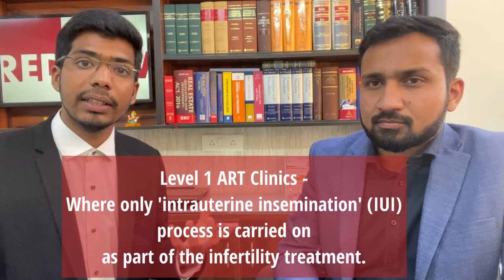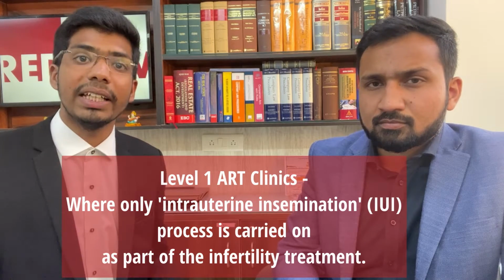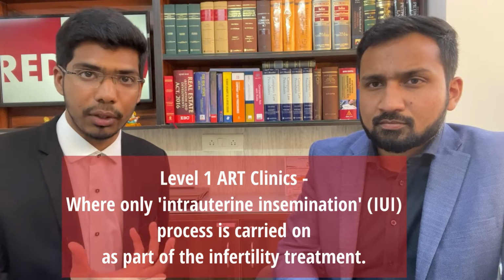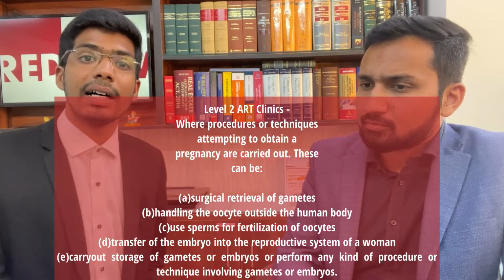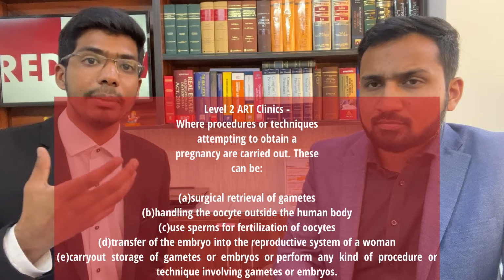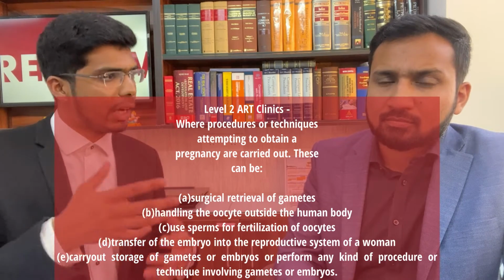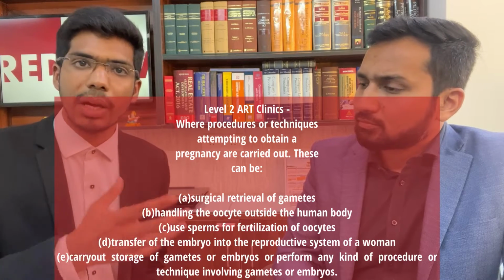V94- Registration of ART Surrogacy Infertility Clinic or Bank: Rejection /Appeal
00:00 - Introduction
00:11 - Topics Covered
00:52 - Categorization of ART Clinics
02:02 - Staff Requirements
02:57 - Registration Fee
03:21 - Forms for Registration
03:47 - Equipment Required
04:57 - Grievance Cell
05:24 - Inspection by Appropriate Authority
05:51 - Duties of Appropriate Authority regarding registration
06:48 - Appeal against Appropriate Authority's order
07:28 - Display of registration certificate
07:57 - Conclusion
PRESENTED BY: Prashant Kanha, Advocate on Record, Supreme Court of India, New Delhi.
He is based out of Delhi and practices law mainly in the Supreme Court of India and High Court of Delhi, conducts arbitration as an arbitrator as well as a lawyer besides practicing before many other courts and Tribunals across India in various fields with the help of his team of lawyers.

IN CASE OF ANY OBJECTION, DISCREPANCY, MISINFORMATION, OR CLARIFICATION IN/ ABOUT THE INFORMATION IN THE VIDEO CONTACT AT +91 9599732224 or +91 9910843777 over WhatsApp or call on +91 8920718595.